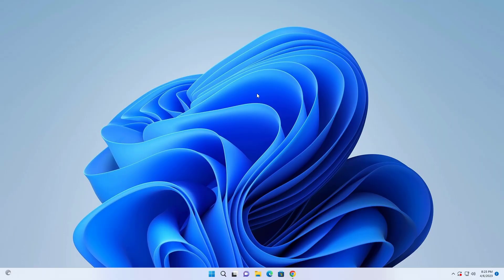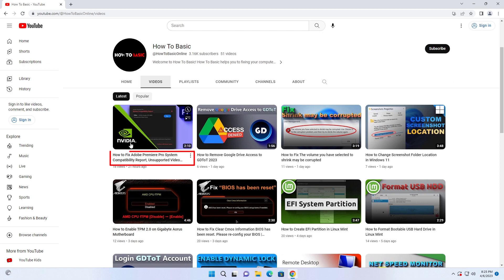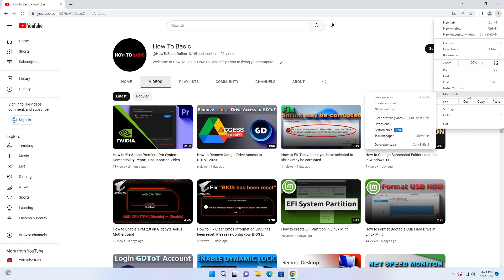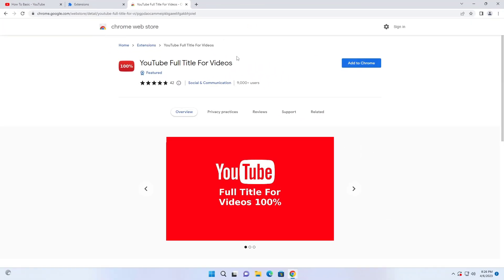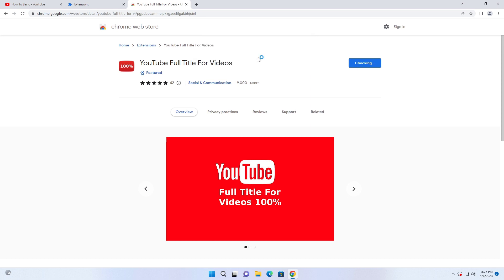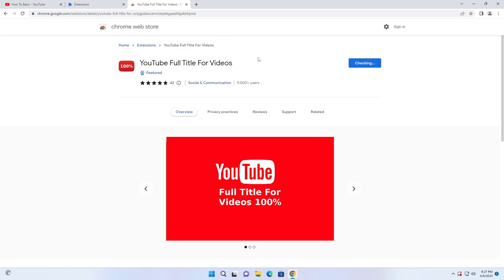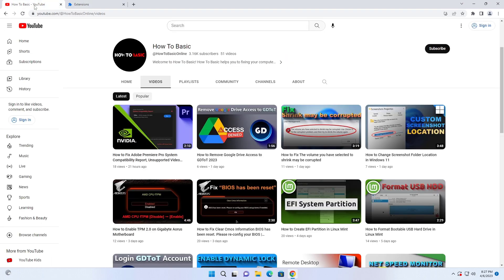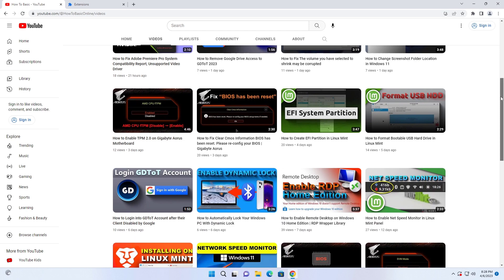How to See Entire Title of Videos Without Clicking on Video on YouTube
𝗦𝗵𝗼𝗿𝘁 𝗗𝗲𝘀𝗰𝗿𝗶𝗽𝘁𝗶𝗼𝗻:  You might thinking Is there a way to see the full title of videos without clicking on every single link and starting the video? or view full titles if they're really long! In this video, I'll show you step by step how you can see the full video title without playing the video

➤see full video title without playing video (iOS app):
On the video feed, long press on a video, tap Share, then Email, and you see the full title. Now tap cancel then discard draft, and you are back to the video feed. This approach still has a character limit but is good enough for normal use cases.